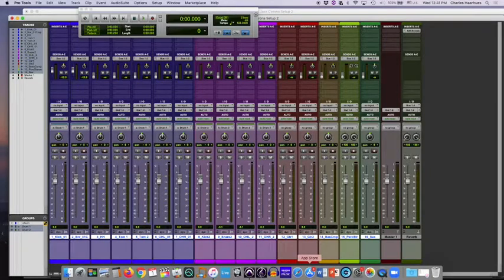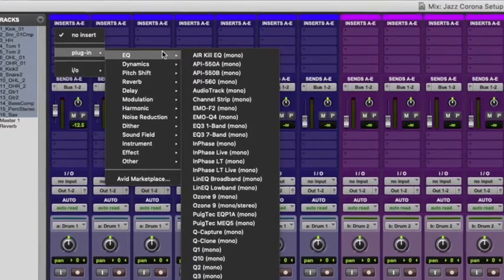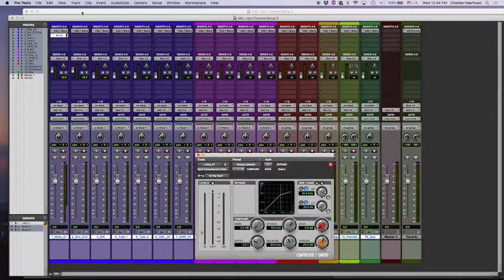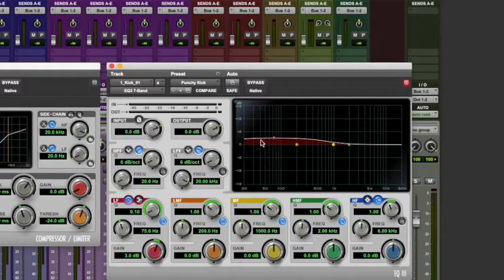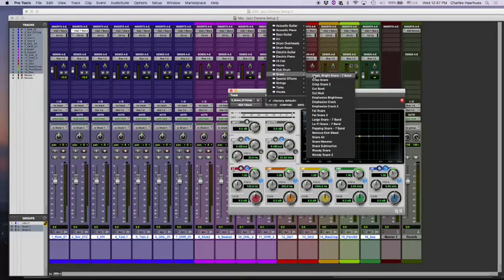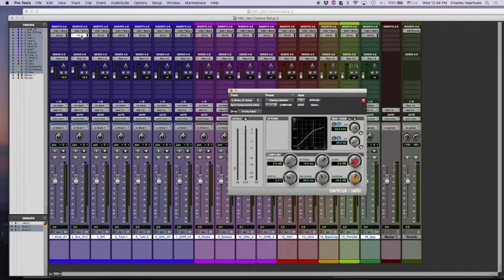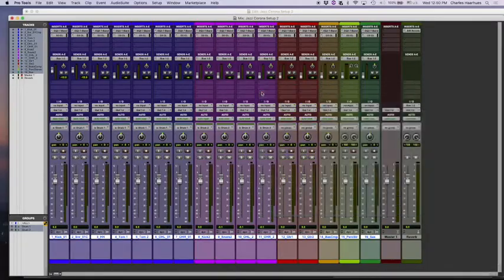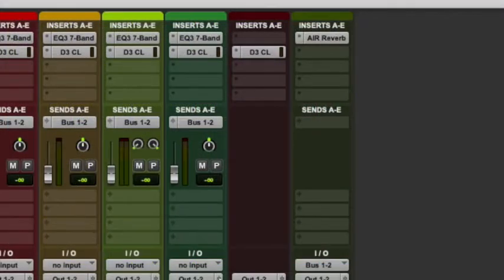Setting Up Your Mixing Session Part II